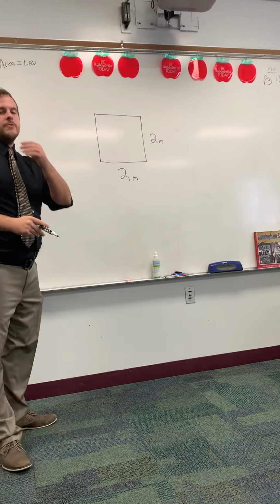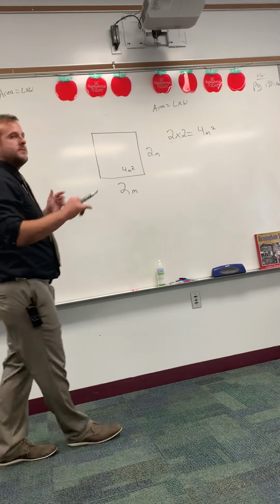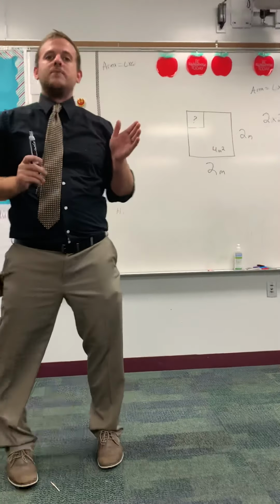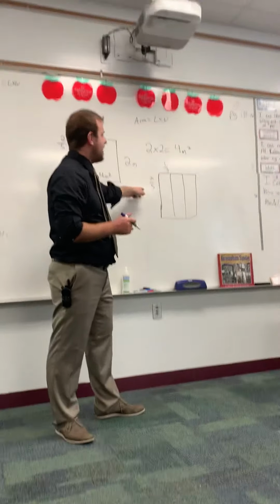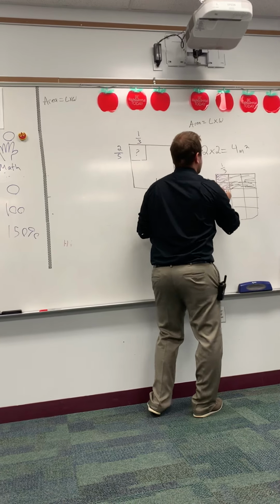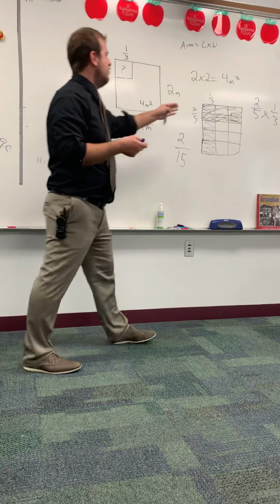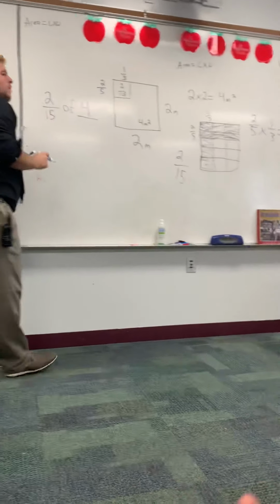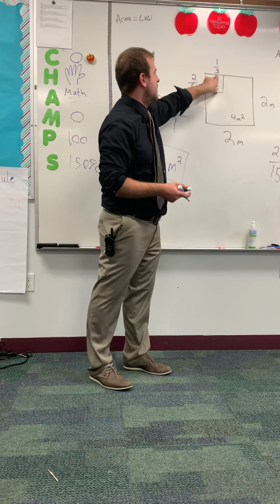Multiplying Fractions with the area model